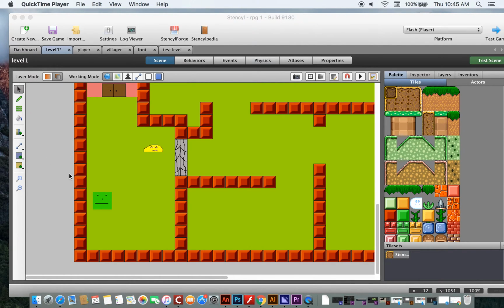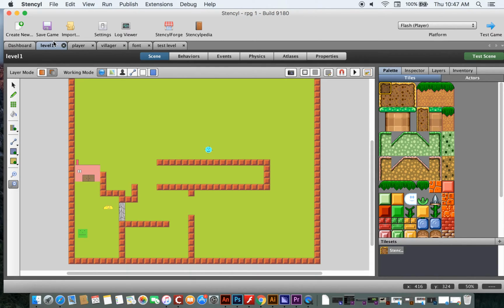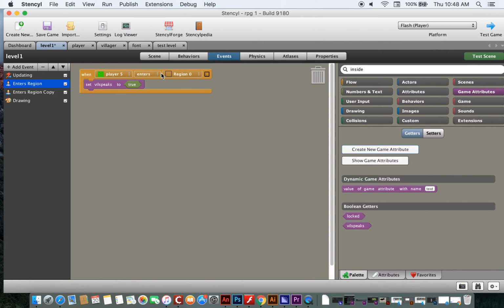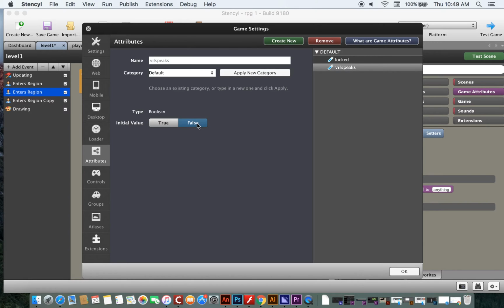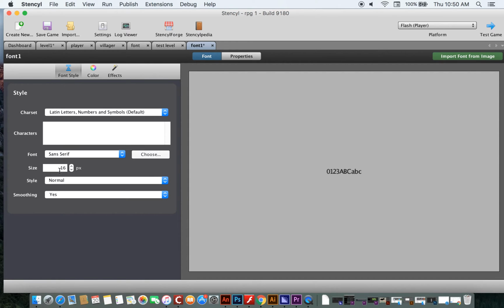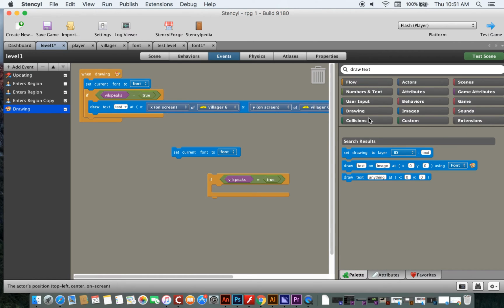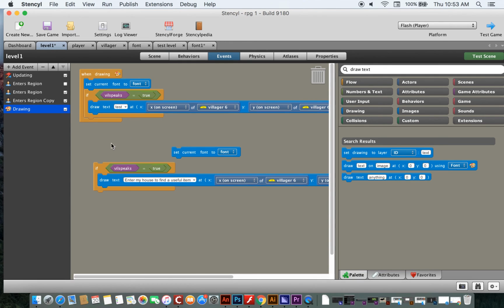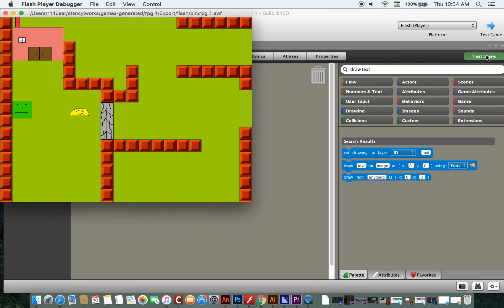make text boxes RPG - Stencyl Tutorial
This video shows you how to use regions as a method for creating text boxes in a RPG using Stencyl